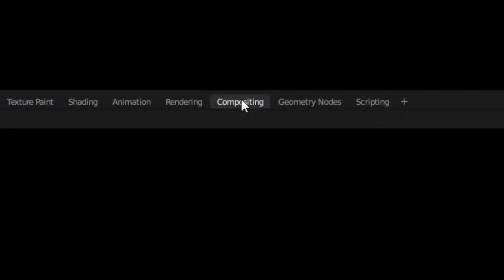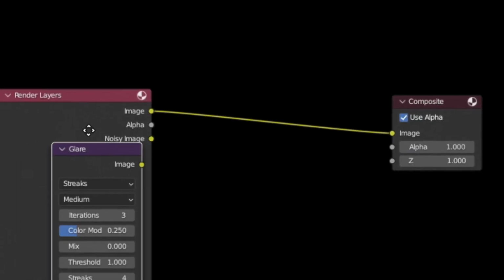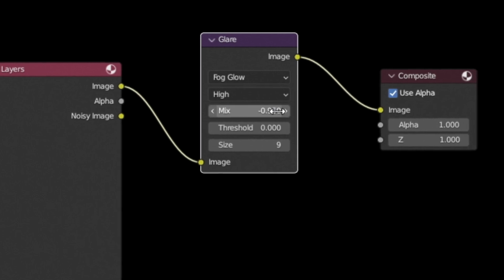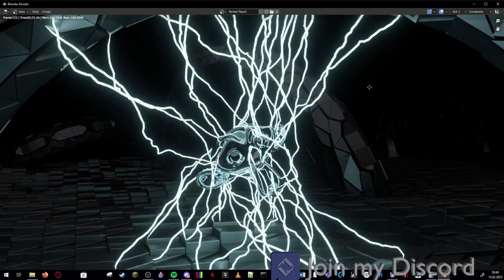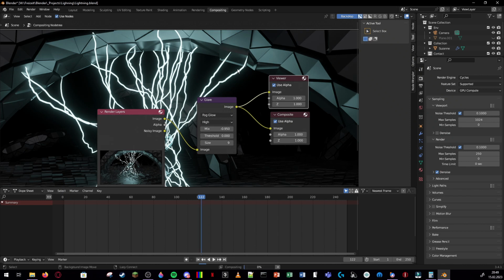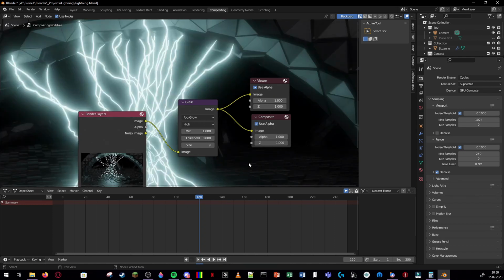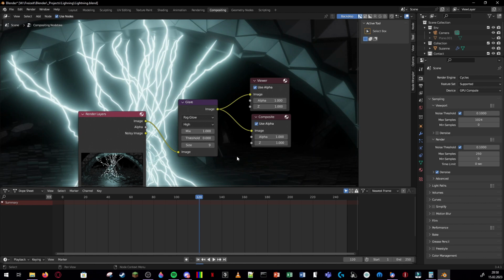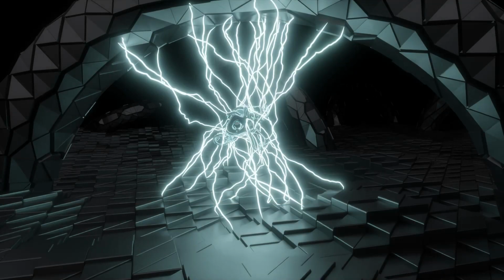How to create a Bloom Effect in Cycles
Today a Tutorial for how to create a Bloom Effect in Cycles
You want to hire me for something?

All Animations are Self Made